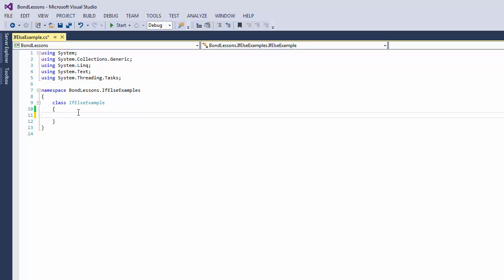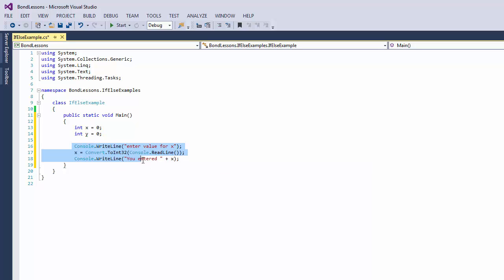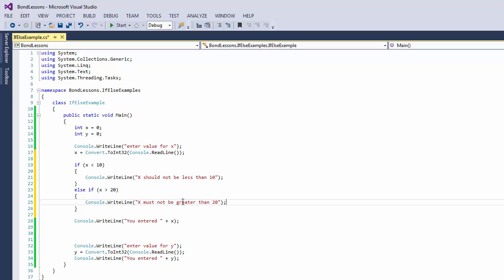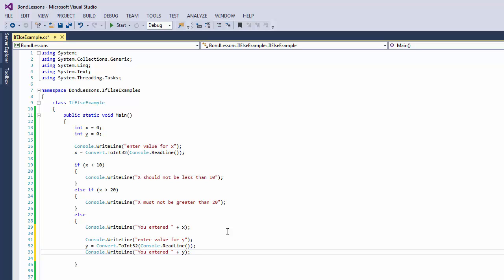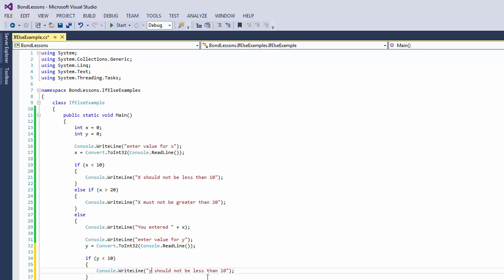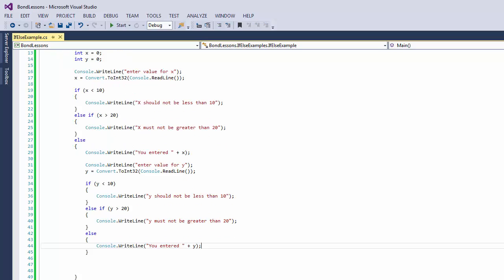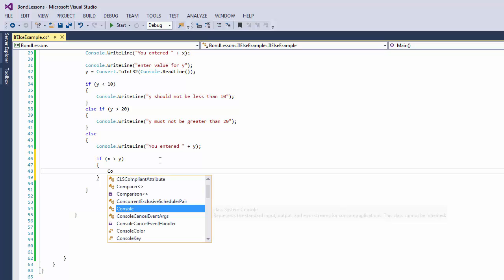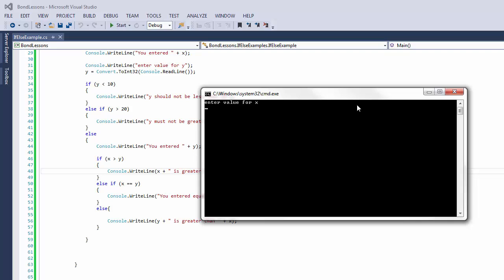C# Tutorial: Nested If - Else Examples for Decision Branching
A quick C# (C Sharp) tutorial on nesting if - else conditions when doing decision branching in your code.